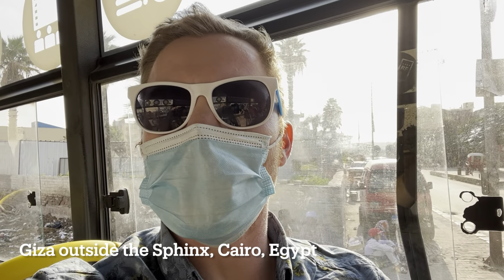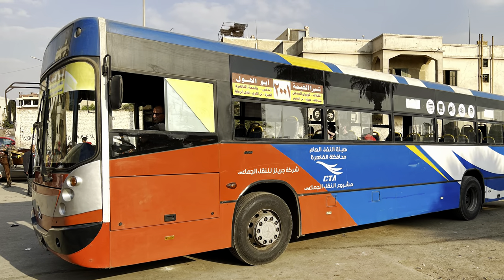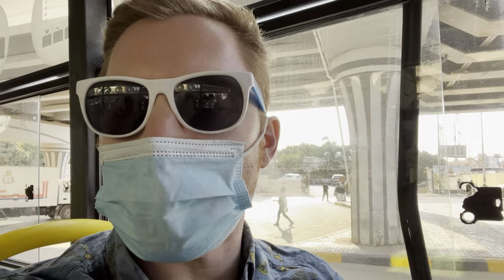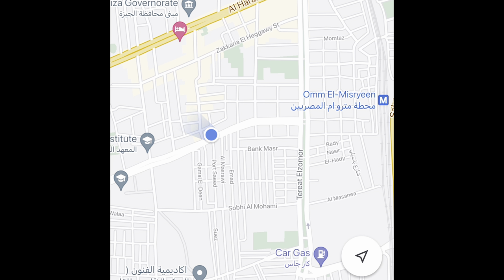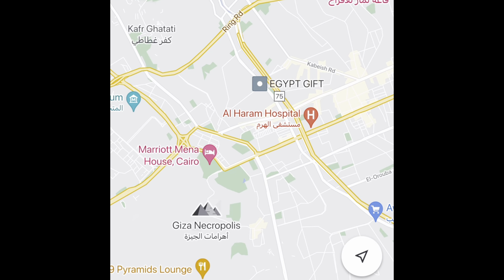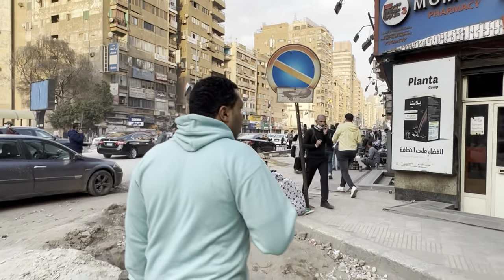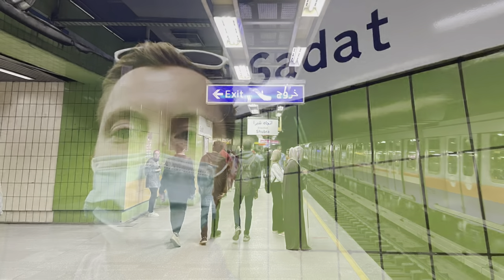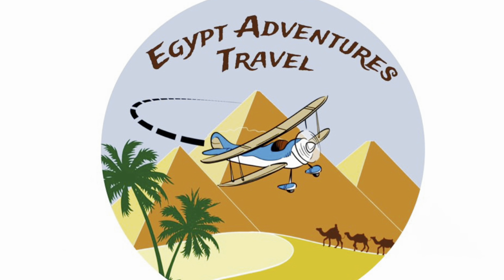Take public transit (bus and metro) from the Sphinx and Giza Pyramids to downtown Cairo, Egypt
If you watched our previous video and took public transportation from downtown Cairo to the Giza Plateau (watch it then you are ready to take public transit back to downtown Cairo!

When you finish seeing the Pyramids of Giza and the Sphinx, you will exit the complex and hop on a bus, and then use the metro to get back to downtown Cairo. Gus will show you step-by-step how, for less than $1 USD total!

Have you tried taking public transit in Cairo? What was your experience like?